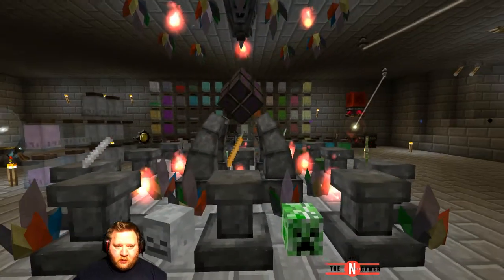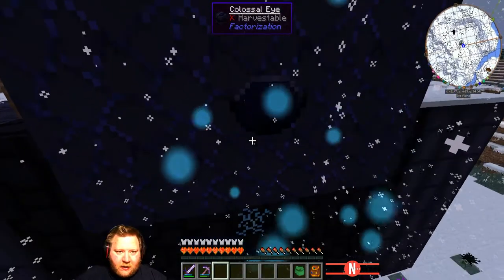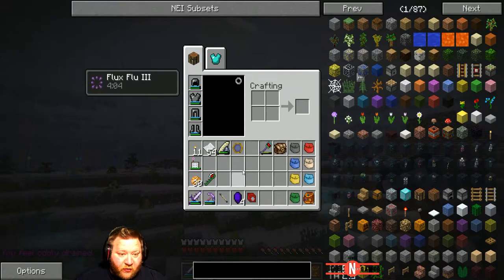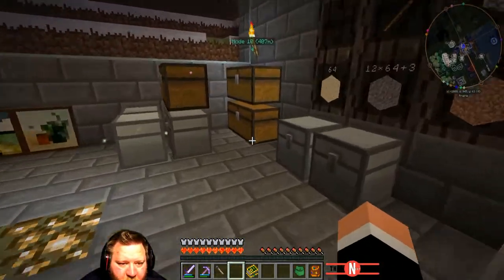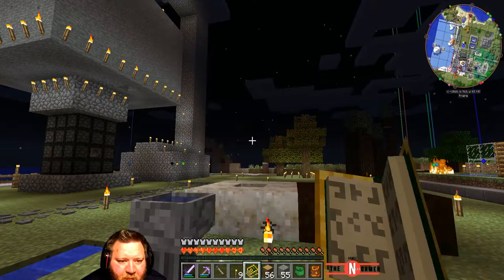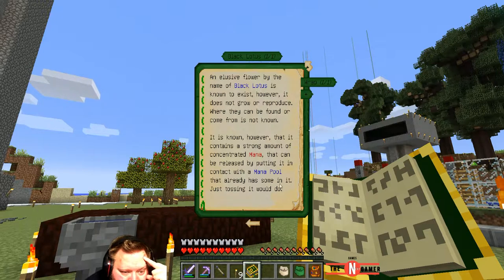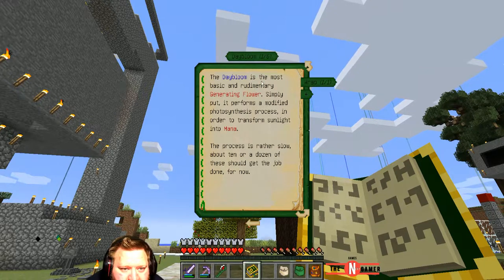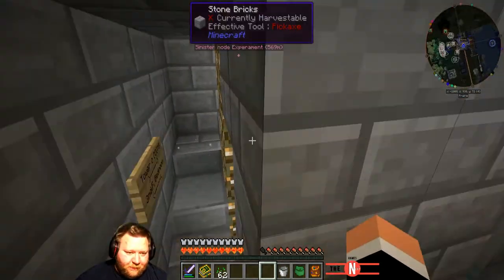Minecraft Let's play Old World Revived Season 2 Episode 45 Epic Magic Fail! And picking Flowers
Hi all. Ok the the magic is a bit harder than i thaugh. But that's ok. lats trye somthing new. So Enjoy